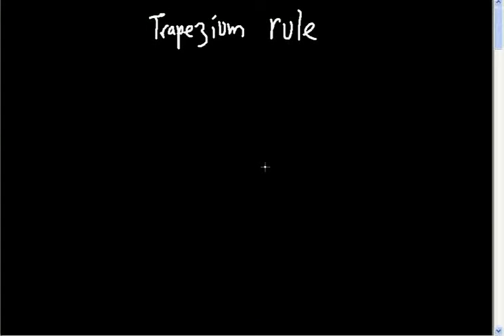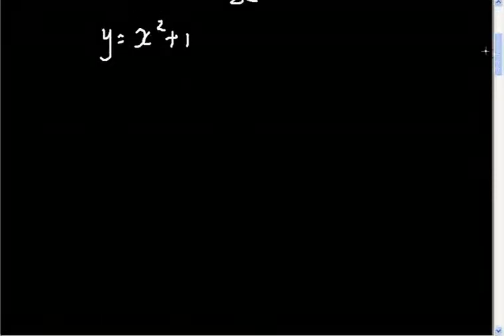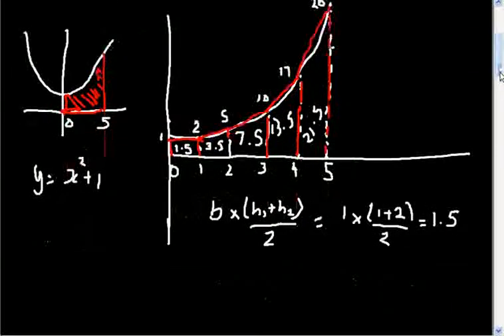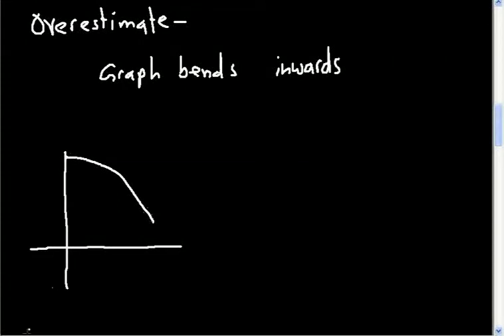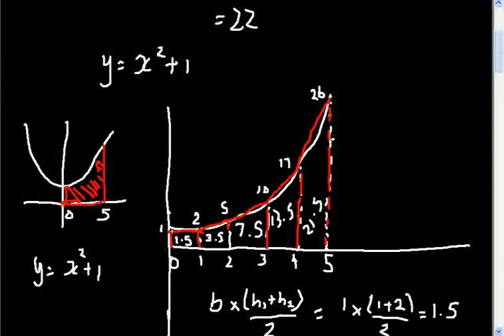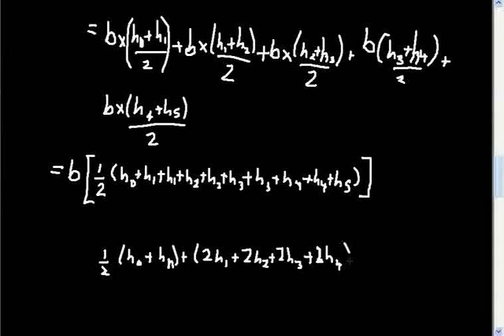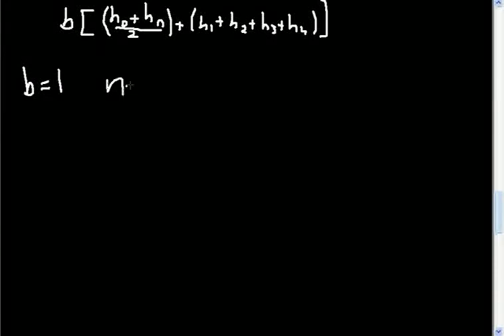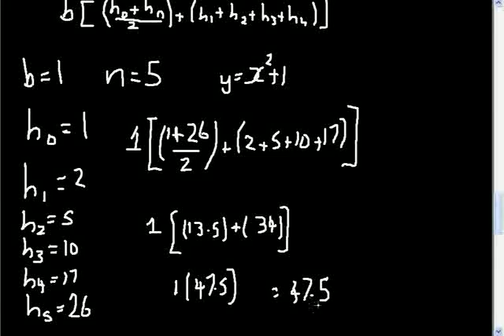PART2 Integration Alevel maths Core 2 Edexcel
PART2 Integration trapezium rule Alevel maths Core 2 Edexcel